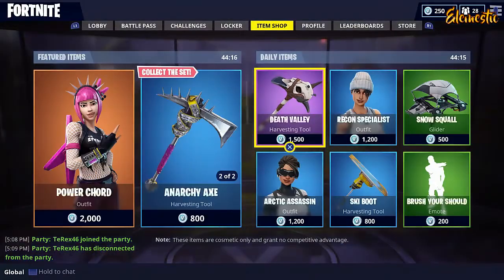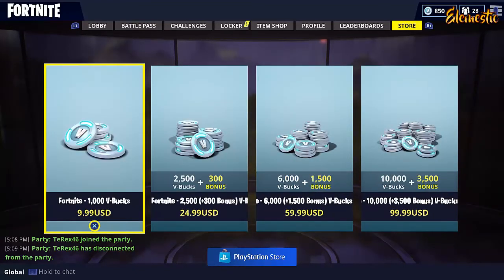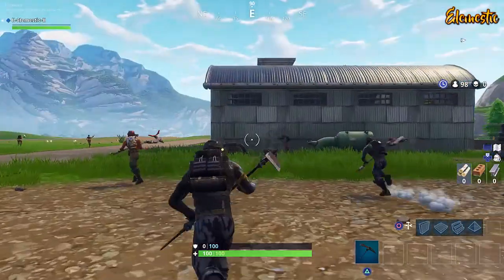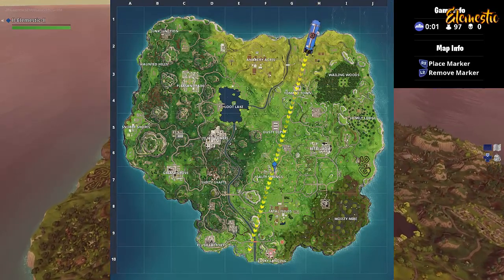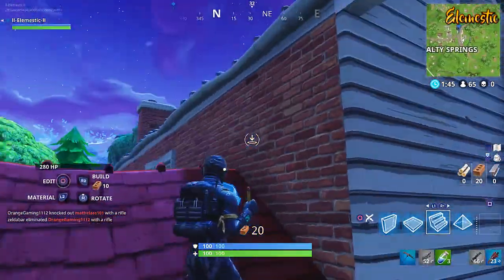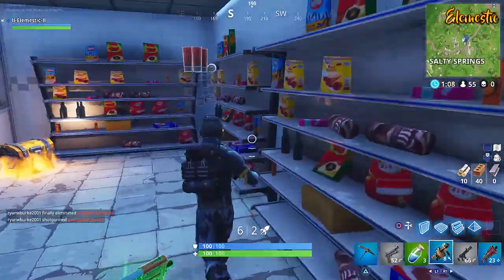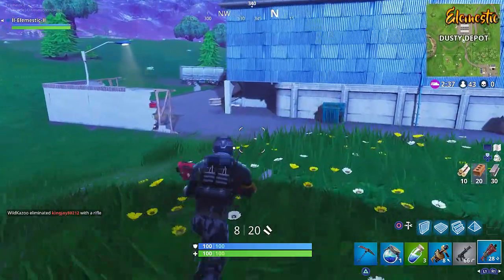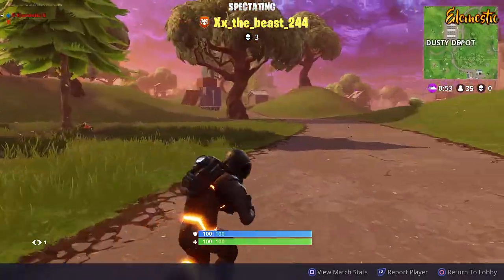NEW "STARTER PACK" ROGUE SKIN + VBUCKS - Fortnite Battle Royal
Share If You Want To Help Me Out!?

-Elemestic :)